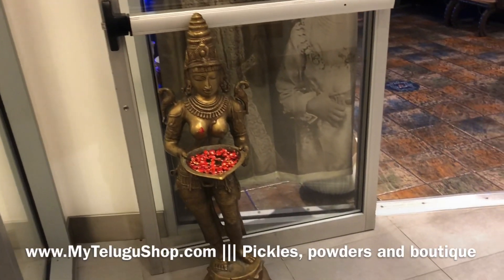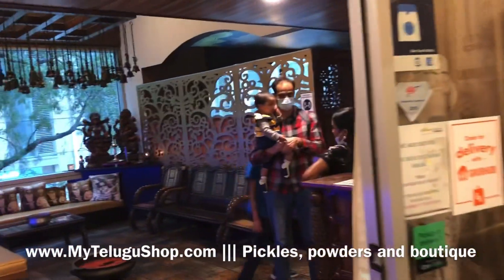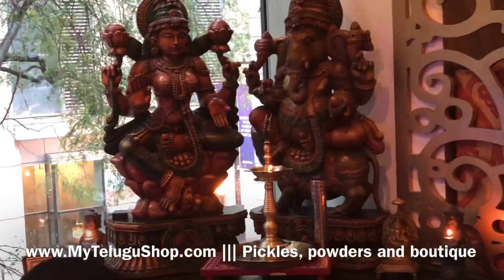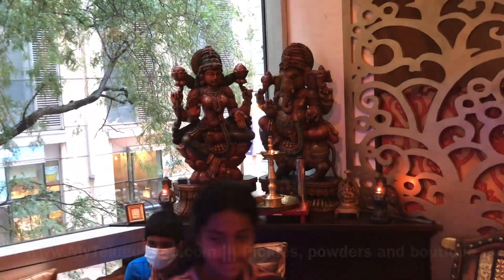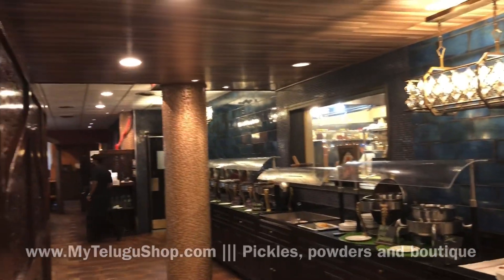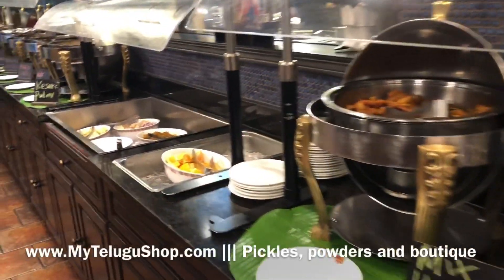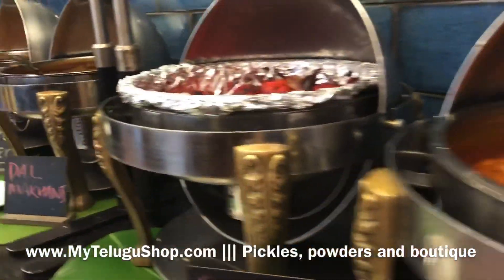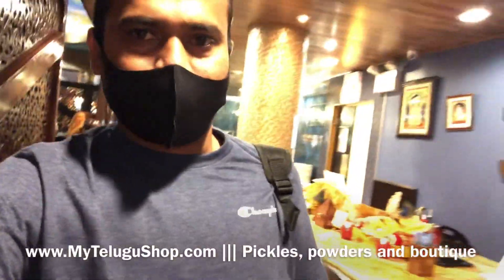Indian garden restaurant in downtown Chicago | Indian food buffet in Chicago near 360 building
Chicken
Mutton
Pulav
Butter Naan
Kheer
Pakora